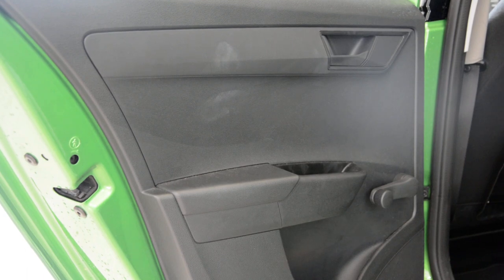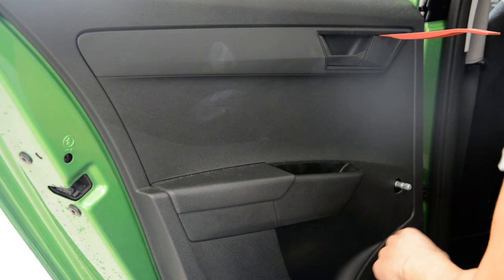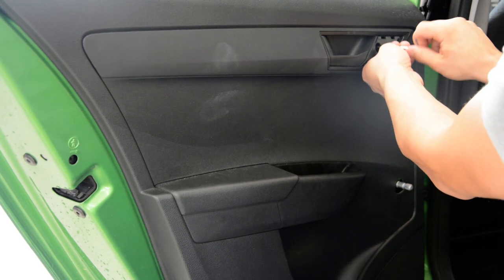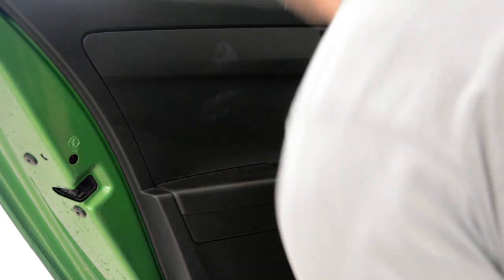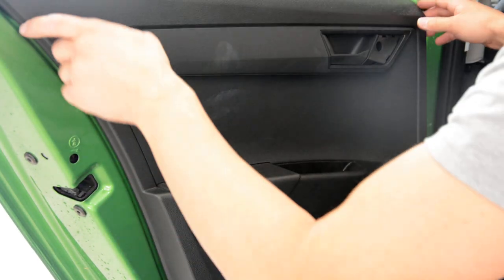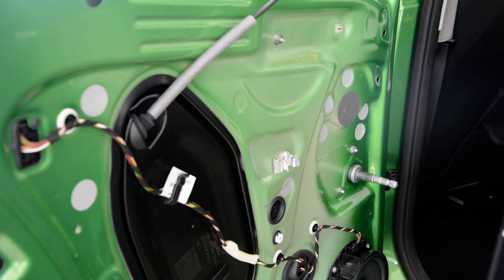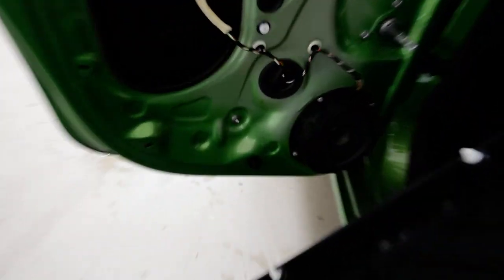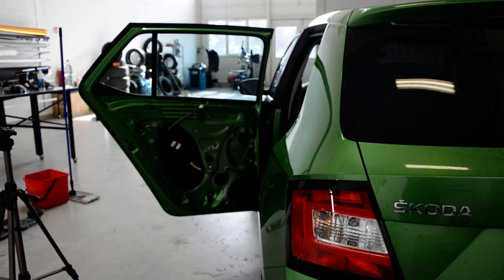Skoda Fabia Door panel removal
How to remove The rear Door panel Skoda Fabia 2017
In 2017  Skoda produces cars wideout electric windows :)

I forgot to show how to turn the special screw at 2:20, take a look at this video
At 5:20 is the same Here are some AliExpress links to cheap tools that I use daily in my workshop:

Plastic removal tool:
-11 pieces removal tool set (I have bought this one for almost 3 years and I still use it)
-22 pieces removal tool set
-7 pieces ceap removal tool set

Torx:
-Torx Screwdriver Set from T5 to T30

Small Electric Drill Cordless Screwdriver:

Flexible Magnetic Pick Up Tool:

LED Flashlight:

Here are some cheap tools that I use daily in my workshop:

Plastic removal tool:
-11 pieces removal tool set (I have bought this one for almost 3 years and I still use it)
-22 pieces of a removal tool set
-7 pieces of cheap removal tool set

LED Flashlight:

Infrared Thermometer: